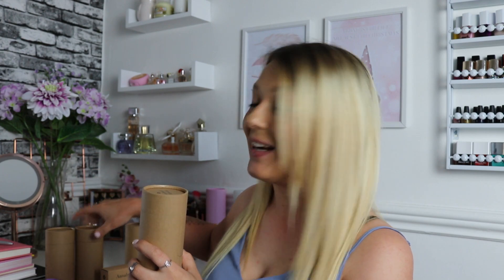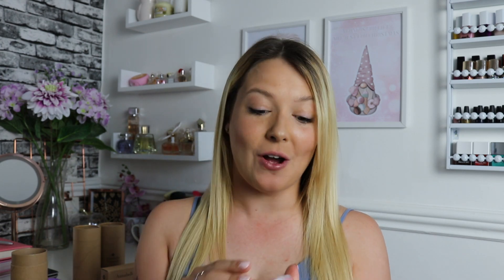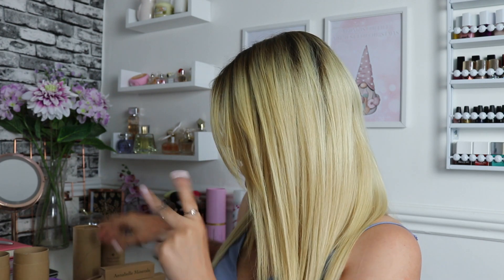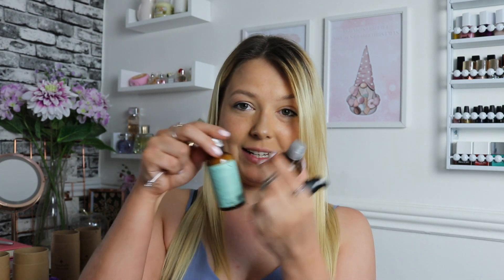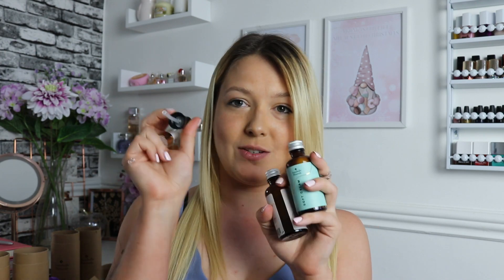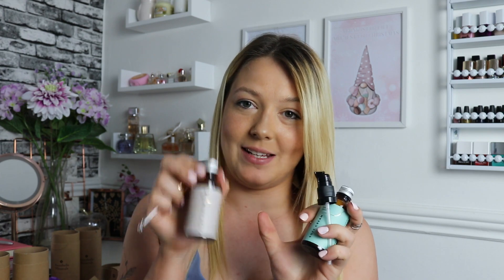ANNABELLE MINERALS SUSTAINABLE BEAUTY